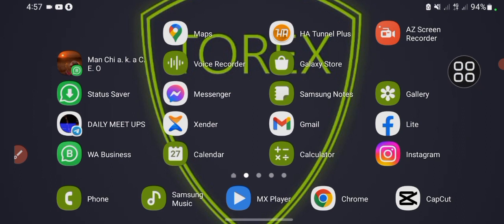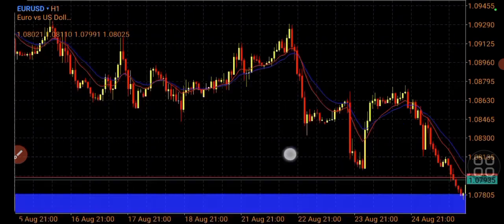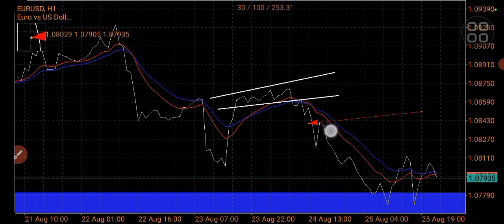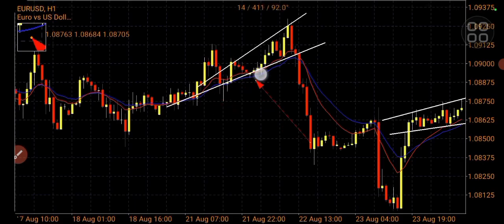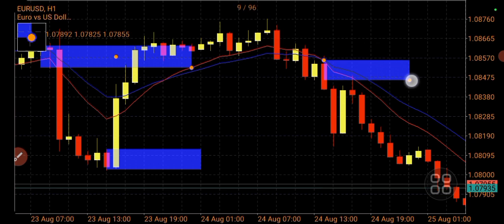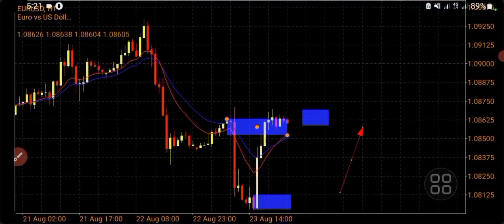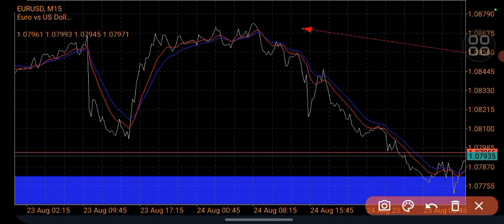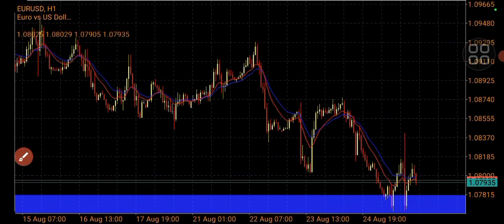Easy Chart Pattern to know Episode14